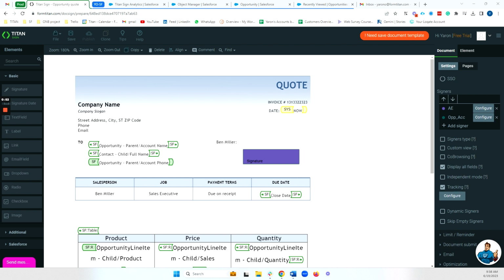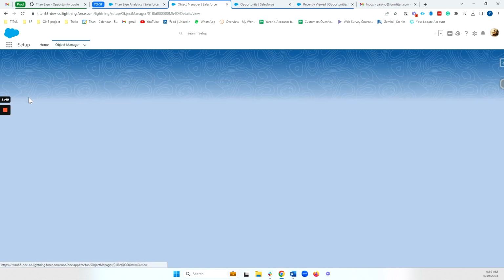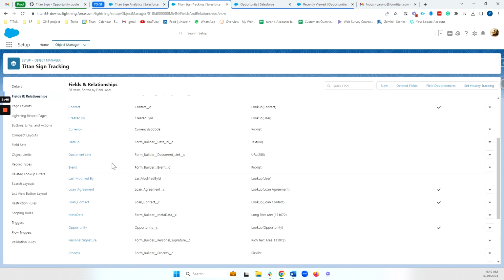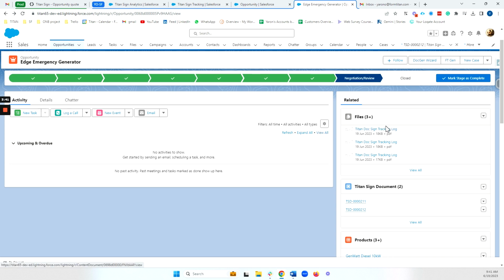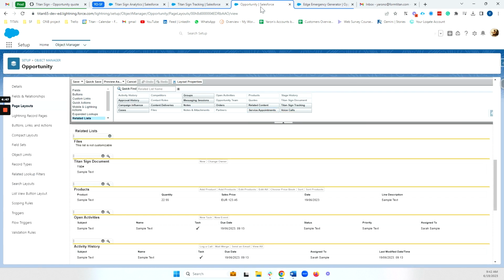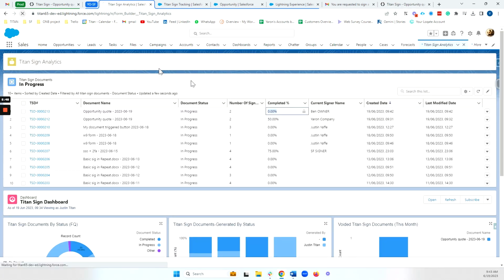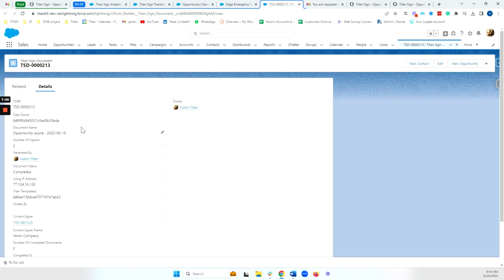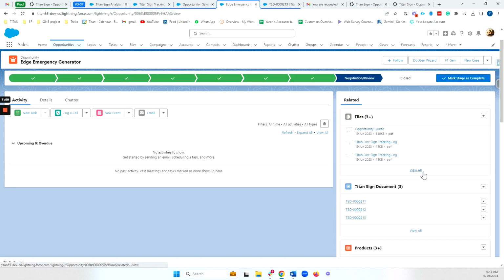Seamless Salesforce Electronic Signature Tools: How to Enable Tracking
Chapters:
00:00 An introduction on how to enable tracking on a Titan Sign document.
0:45 See how to enable tracking.
1:26 Explore Salesforce tracking.
3:19 Check out Titan Sign Analytics

If you prefer to read the article, visit our Titan Academy:

This tutorial covers tracking your Titan Sign document. Our topics include, enabling tracking on your project, creating key objects once tracking is enabled, pushing a tracking log to the record you are triggering the document from in salesforce, and a demo of the Titan Sign Analytics dashboard. The document used in the video has two signers assigned. This will impact tracking as there are two signers to track.

You can enable tracking by navigating to the document settings tab and clicking the document access drop-down. Go ahead and enable the tracking checkbox before clicking the Configure button to open the Track Configuration screen. Configure your tracking options and click Apply. Remember to save your document to retain the configuration changes.

In this short tutorial video, we also look at Salesforce tracking. Once tracking is enabled, two objects are created:

1. The Titan Sign document is the parent object. This is the document you sent out for signing.
2. Titan Sign Tracking is the child object. This provides information about the signer.

Access the Titan Sign document object by clicking on the Titan Sign Document link and selecting the Fields and Relationships tab. We have highlighted a few important fields below:

1. How close the document is to completion. This is useful when there is more than one signer.
2. Who the current signer is.
3. The number of signers.
4. The name of the documents.

Keep watching the video as more examples and instructions follow to explore Titan Sign tracking, how to save your document, Titan Sign analytics, and tracking logs.

Creating workflow and signing processes for Salesforce just got better with Titan! Choose Titan Sign for the best deals in town with a host of other modules on offer that include Titan Web, Forms, Docs, Survey, Contract Lifecycle Management (CLM) and Flow.

Why you will love Titan? We provide the fastest way to create no-code Salesforce electronic signature projects and digital workflows! Make sure to subscribe to our YouTube Channel to watch our videos and keep up to date on all our expert tips and tricks that you can use in Titan for Salesforce